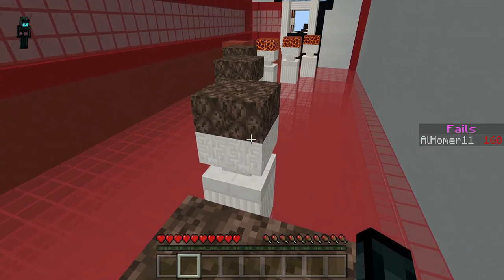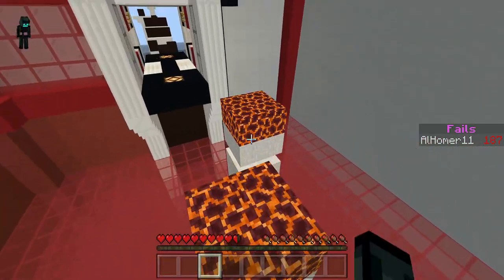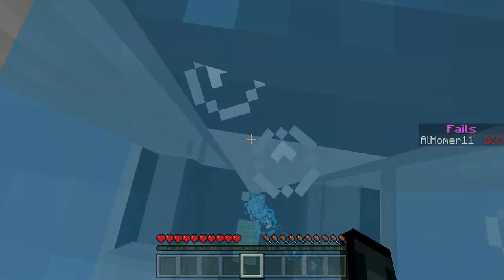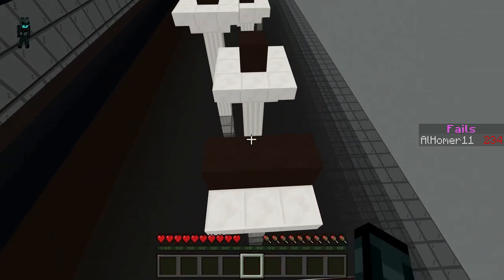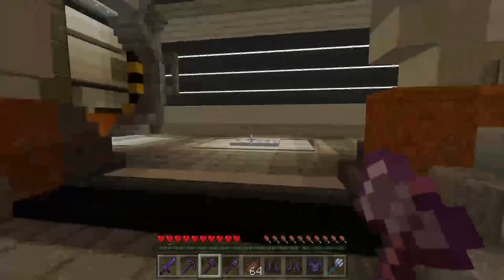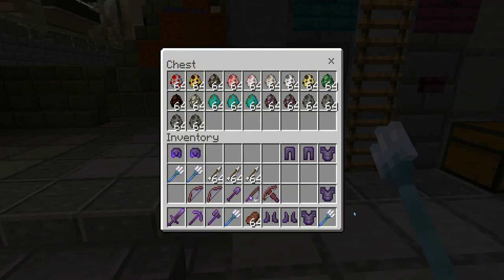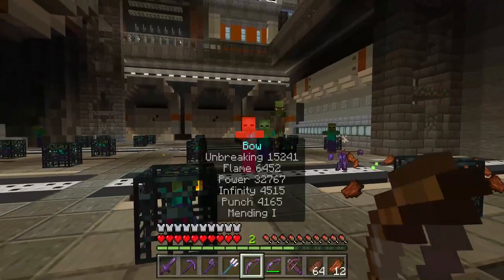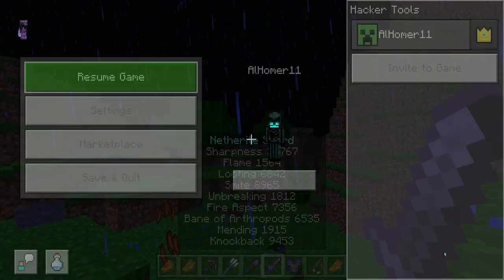Minecraft Diversity ep 2 with starch